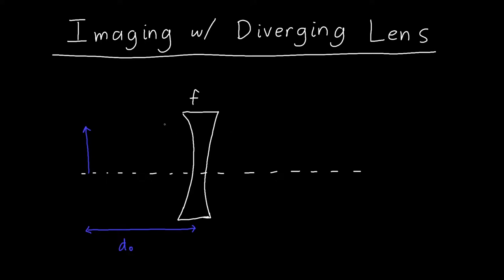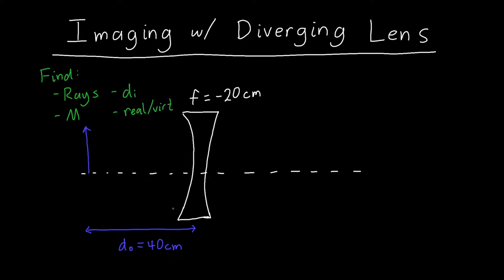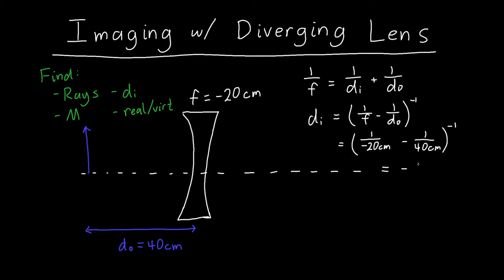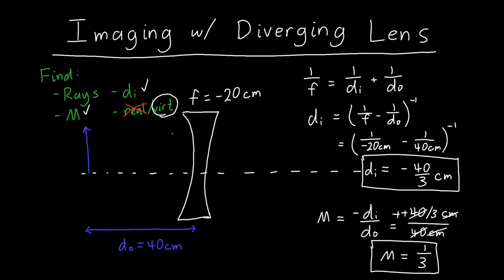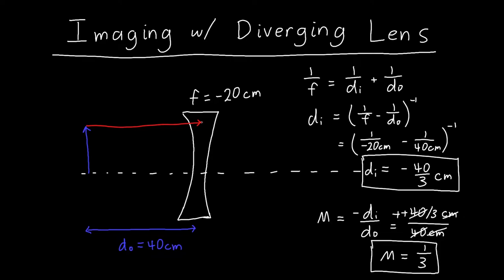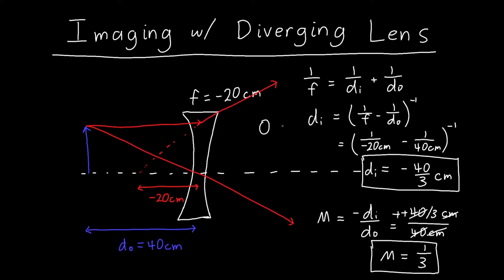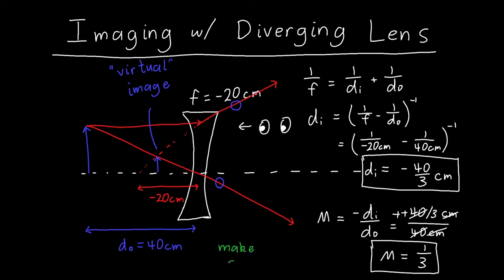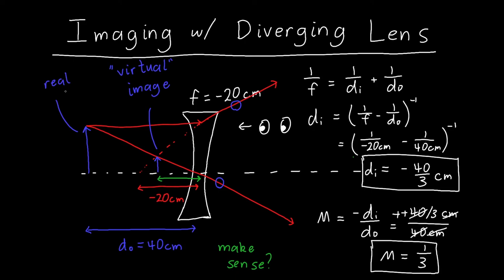Example: Ray Tracing with a Diverging Lens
In this video, we find the image and perform ray tracing for a real object and a diverginglens. We find the magnification, image location, and find out whether the image is real or virtual.

This is part of my series on geometric optics, where we explore how light bends, how your eyes and corrective glasses work, why you should not look straight at the sun, and what will happen if you do. The rest of the playlist can be found